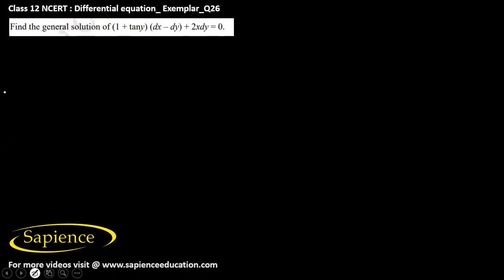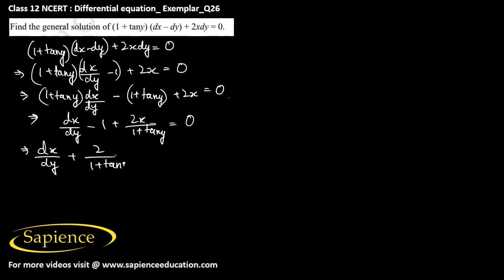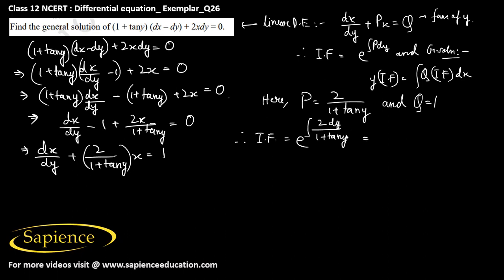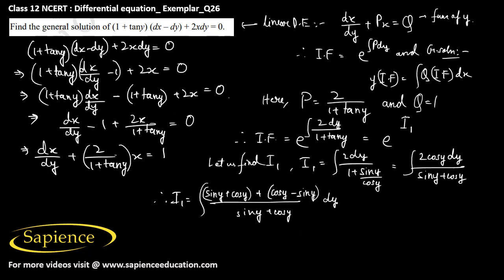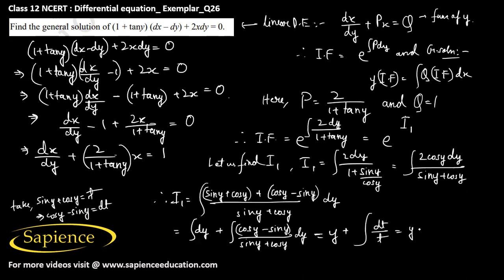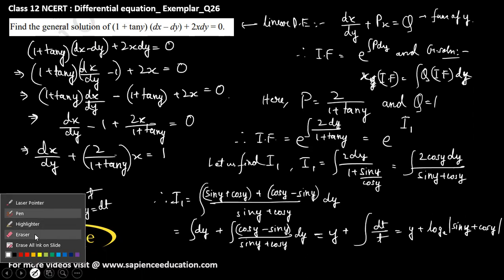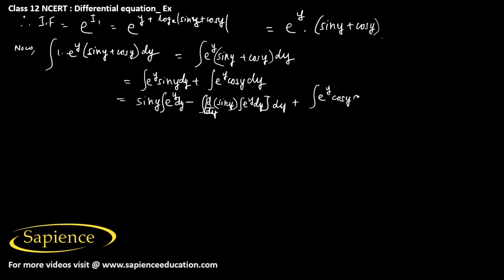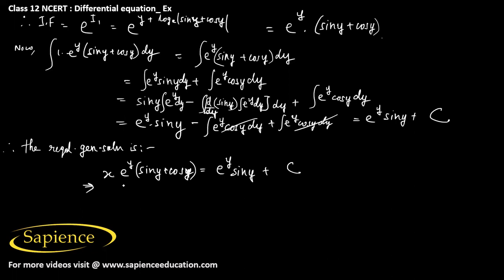Differential Equations Exemplar Q26